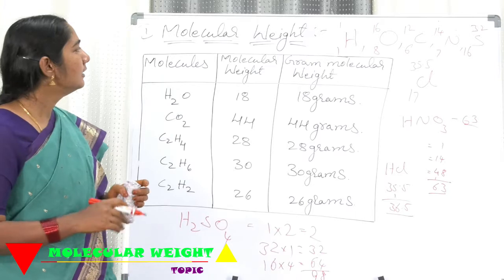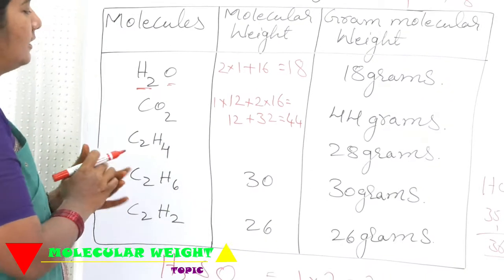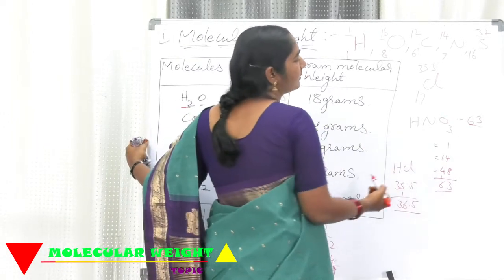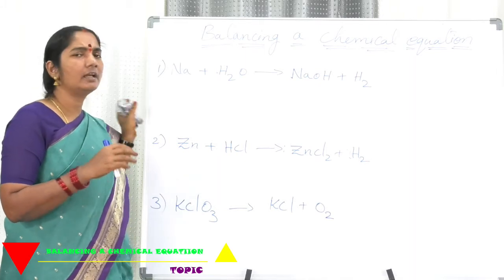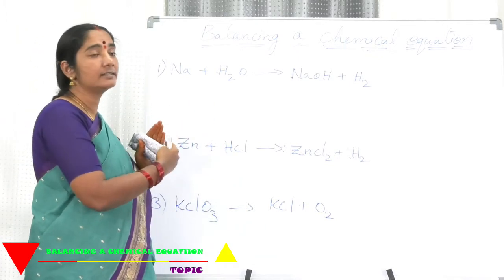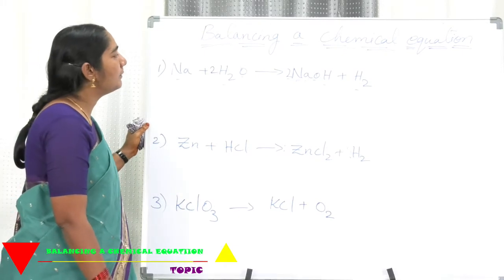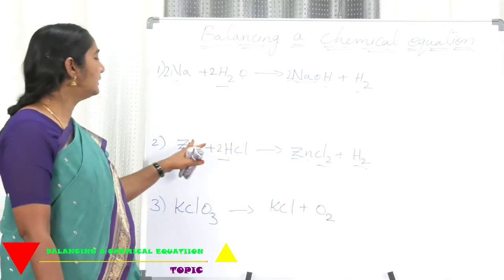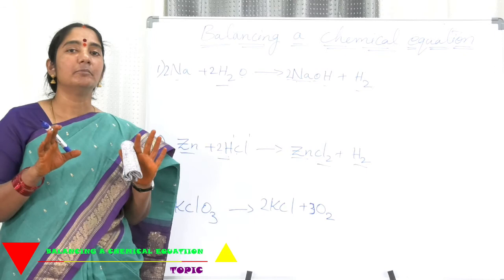Molecular weight & Balancing a chemical equation for(8th,9th & 10th classes)